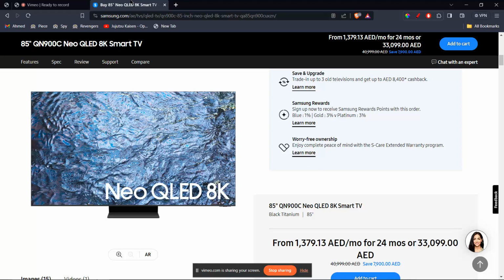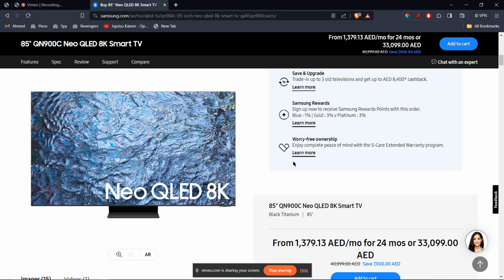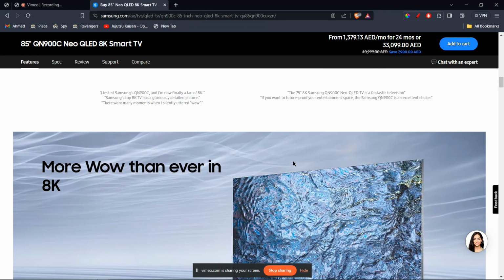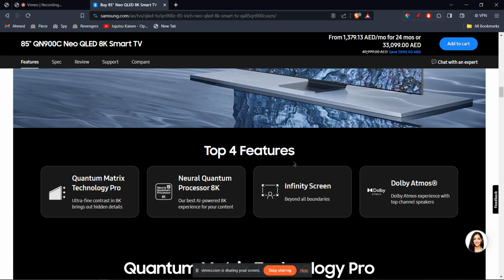How To Cast Meta Quest 3 On Your Samsung TV (Connect Meta Quest 3 To Samsung TV)